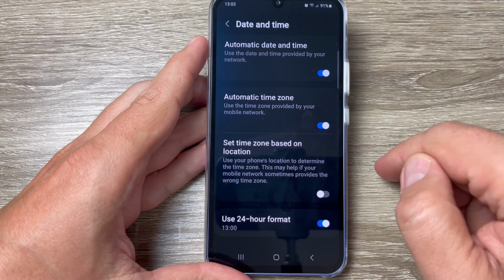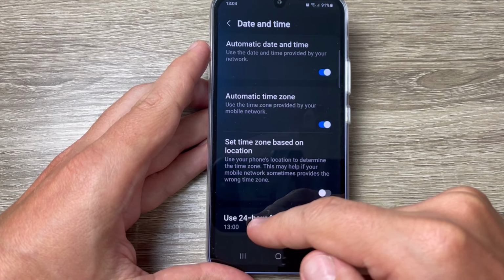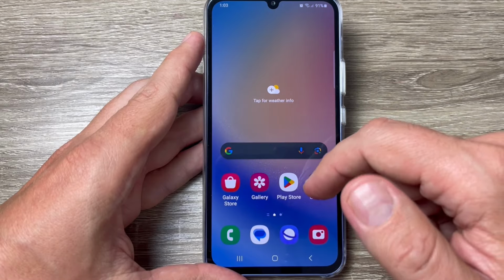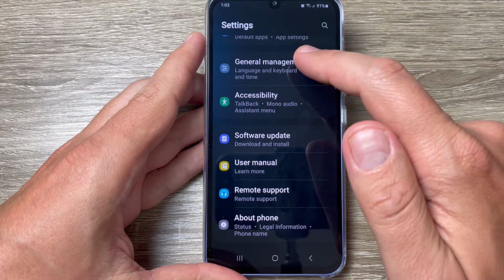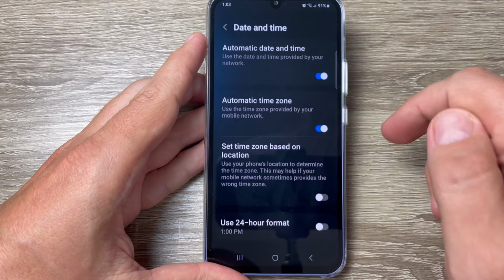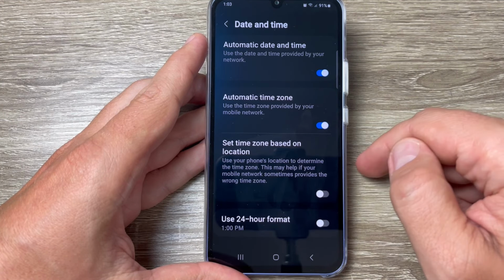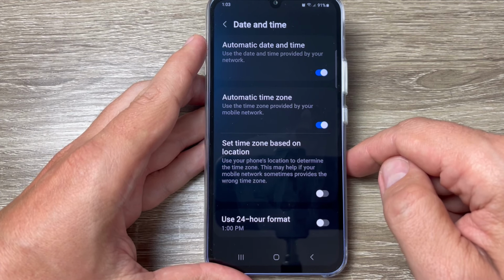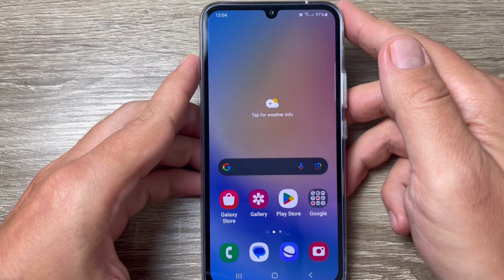How to Use 24 Hour Format on Samsung Galaxy A14, A24, A34, A54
In this video tutorial I'll show you how to turn on 24 hour format on Samsung Galaxy A14, A24, A34, A54.

The use of the 24-hour format on Samsung phones, as well as on many other devices and in various countries, has several advantages:

1. Clarity and Precision: The 24-hour format provides clear and unambiguous time representation. There is no confusion between AM and PM, as is often the case with the 12-hour format, where "12:00" can refer to either noon or midnight.

2.International Standard: The 24-hour format is an international standard used in many countries around the world. It promotes consistency and facilitates communication across different cultures and time zones. It helps to avoid misunderstandings when scheduling appointments or coordinating activities globally.

3.Military, Aviation, and Medical Applications: The 24-hour format is commonly used in military, aviation, and medical fields due to its precision and ease of use in those contexts. It allows for accurate recording of events and avoids any ambiguity in critical situations.

4.Personal Preference: Some people simply prefer the 24-hour format because they find it more convenient, easier to read, or more logical. It eliminates the need to mentally convert between AM and PM, which can be especially helpful when dealing with a busy schedule.

While Samsung phones generally offer the option to switch between 12-hour and 24-hour formats, the default setting may depend on the region or country where the device is sold.